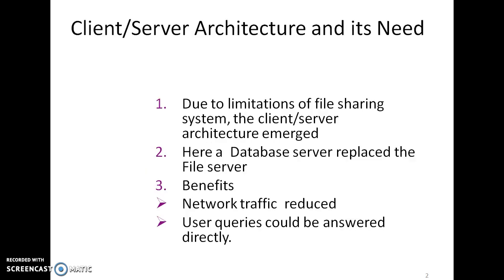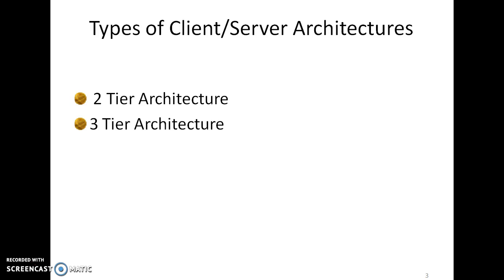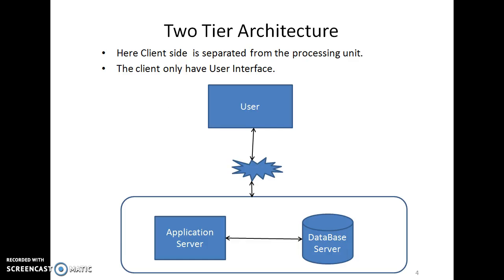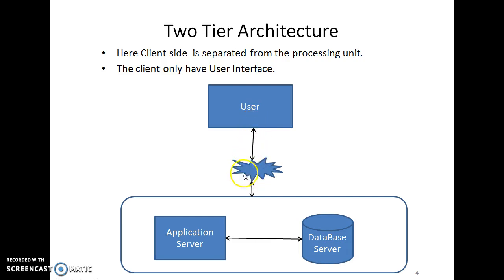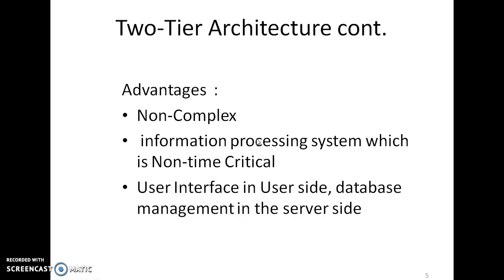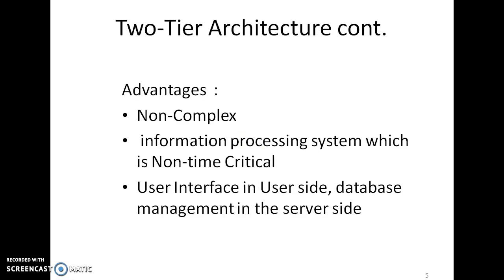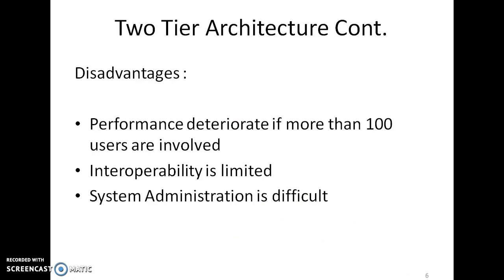CLIENT SERVER ARCHITECTURE 2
This video explains 2 tier architecture